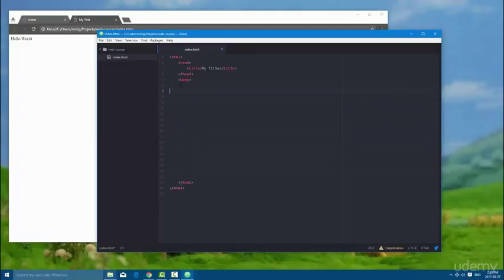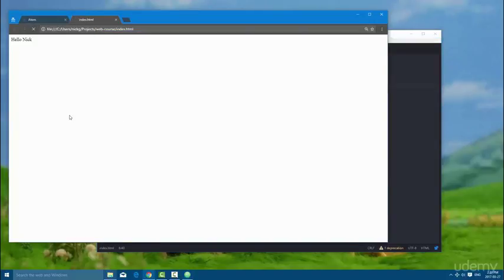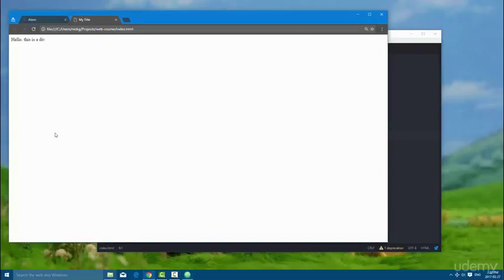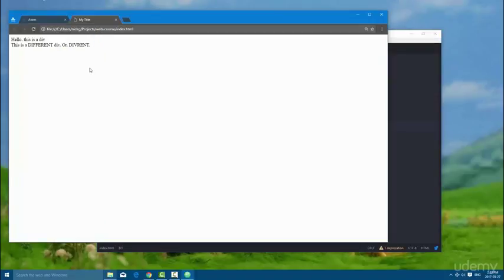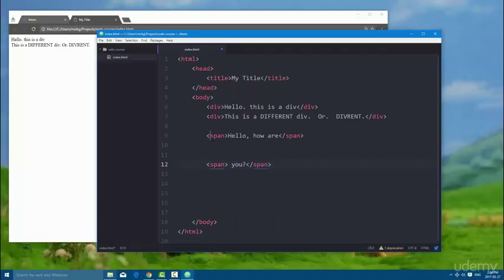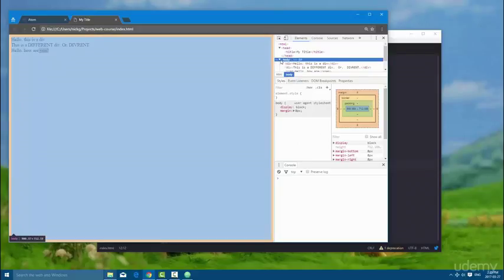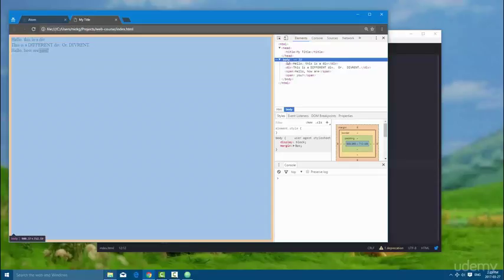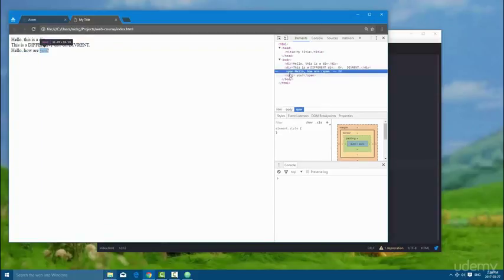2 2 HTML elements div span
HTML VIDEO